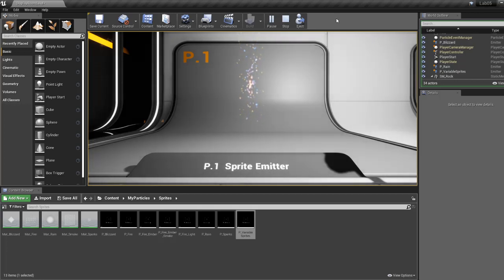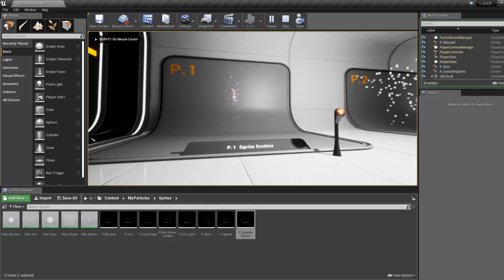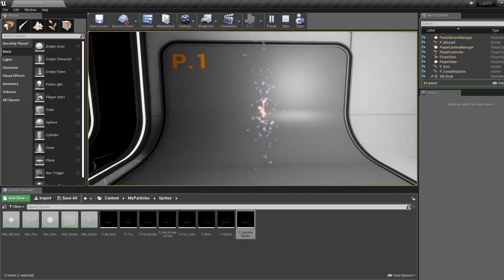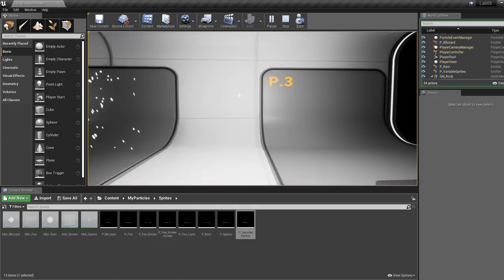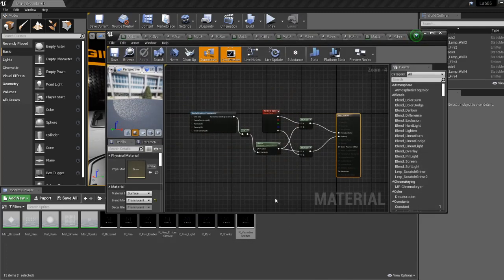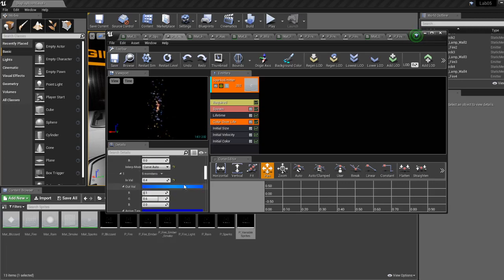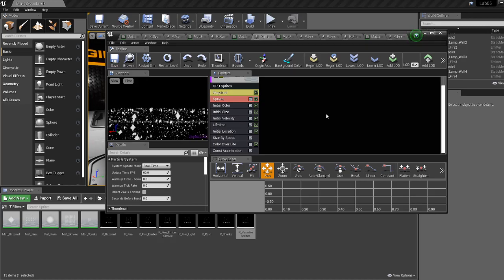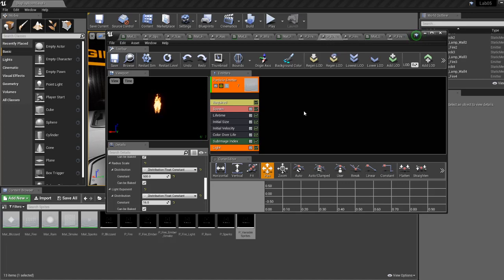CS 328 Lab 05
In this lab, we created a level from 5 different tutorials and an exercise by utilizing the particle system to create sparks, rain, snow, and different forms of fire